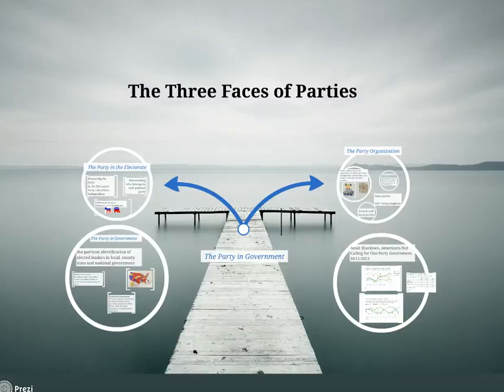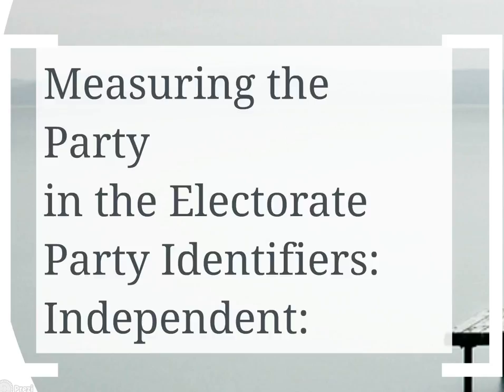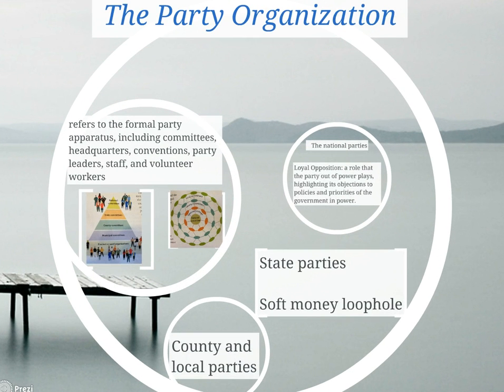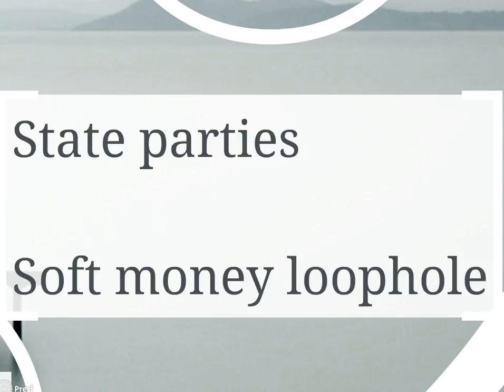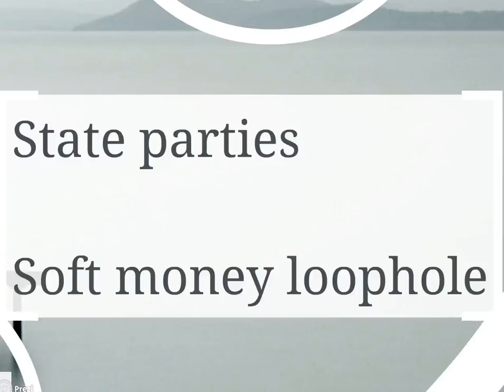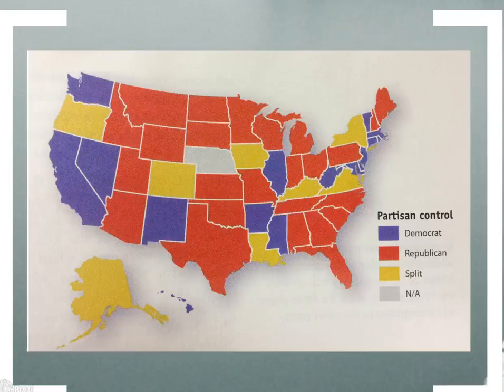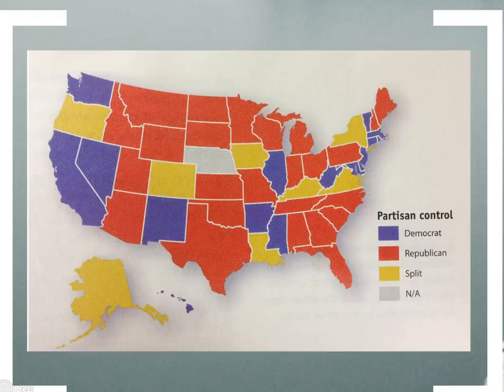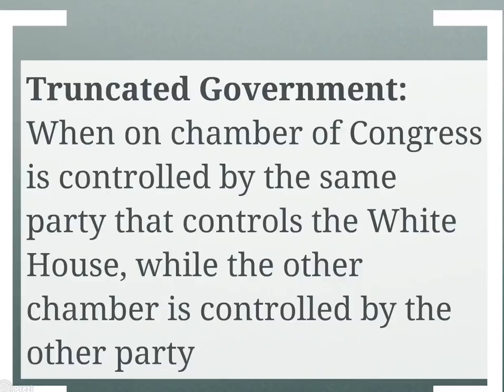The Three Faces of Parties